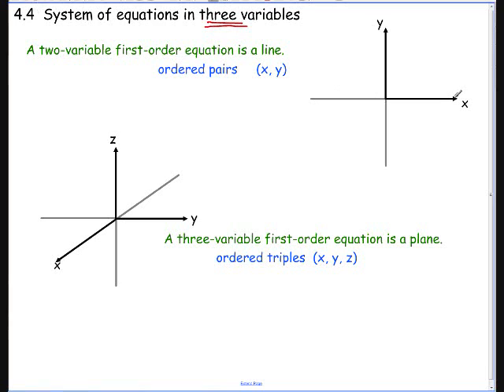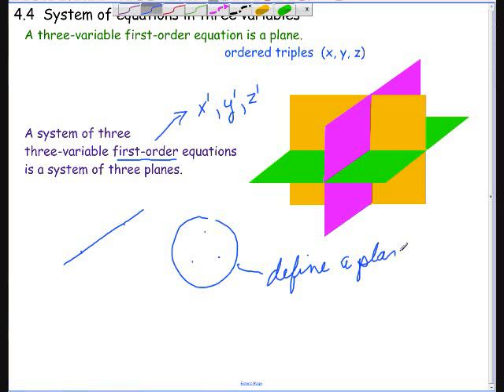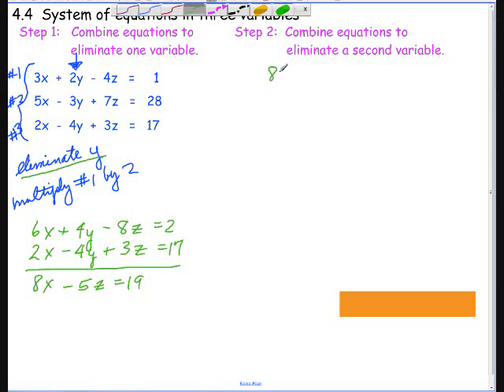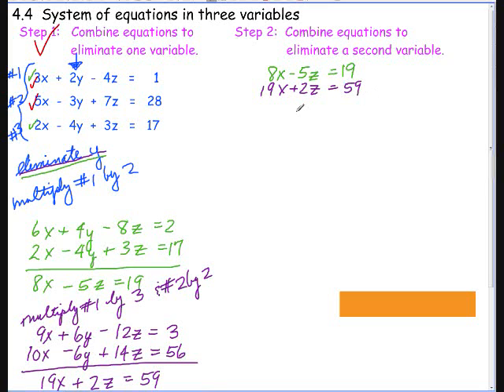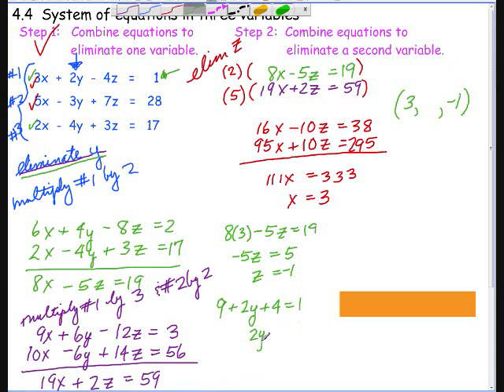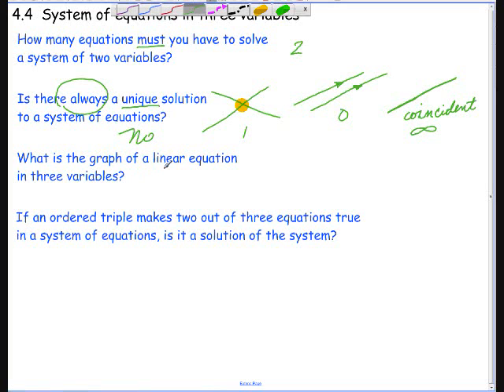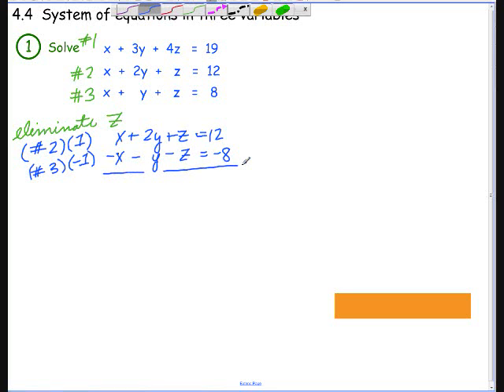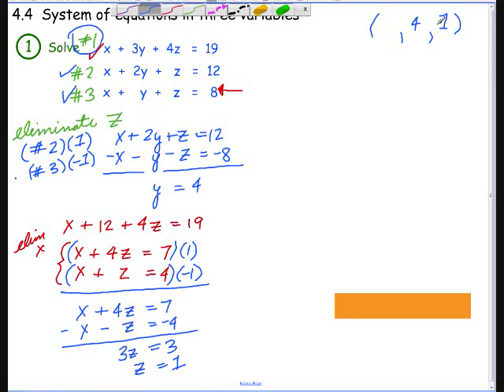04 04 systems ofequations in three variables 26 min MovieMaker